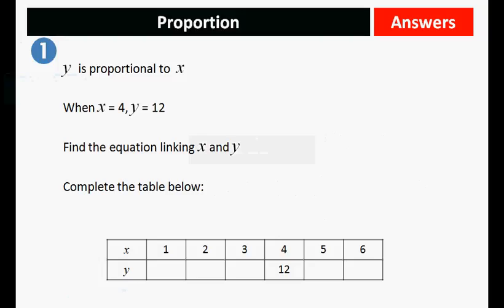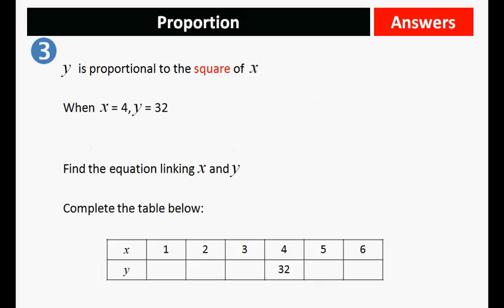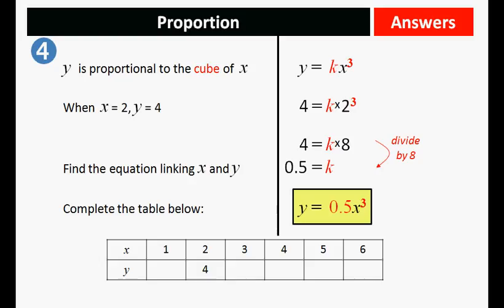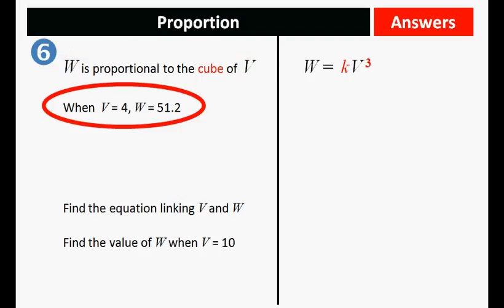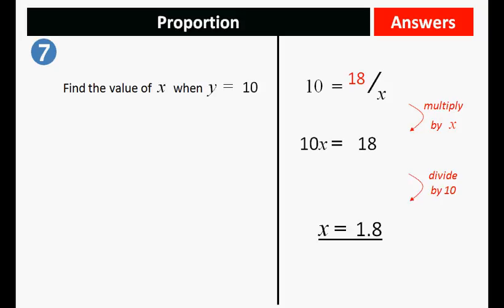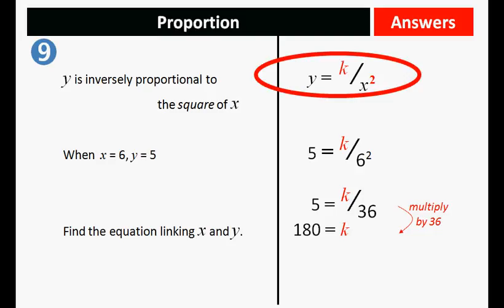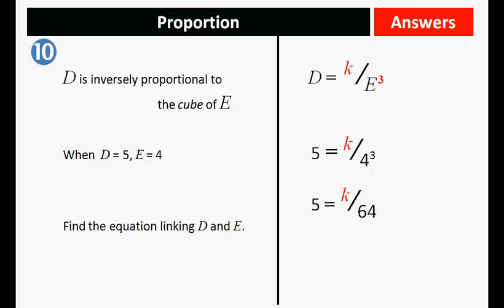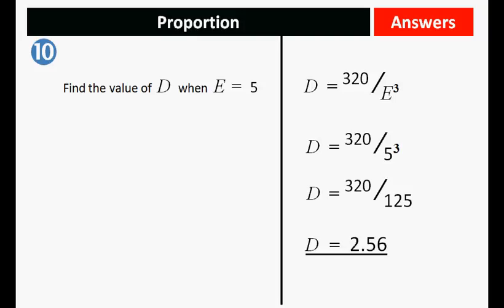Proportion - ANSWERS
An old video - with poor sound quality - with some questions and answers about PROPORTION